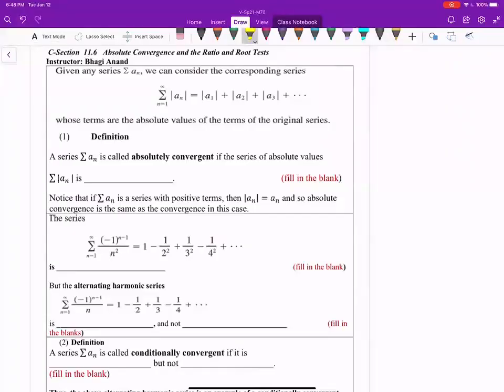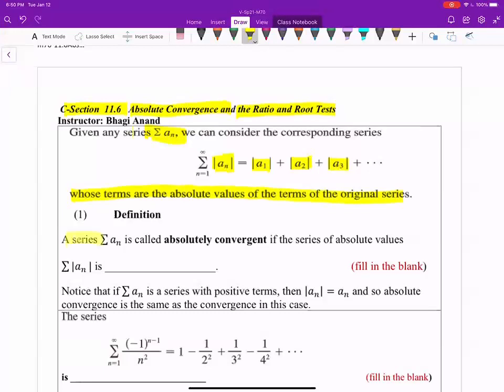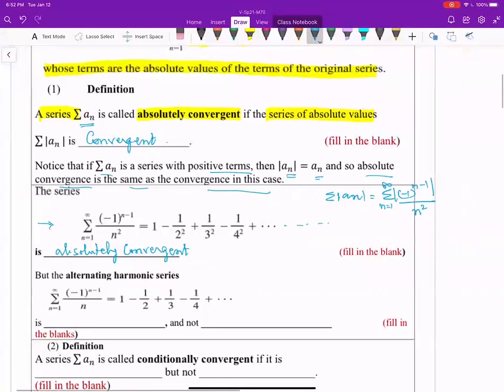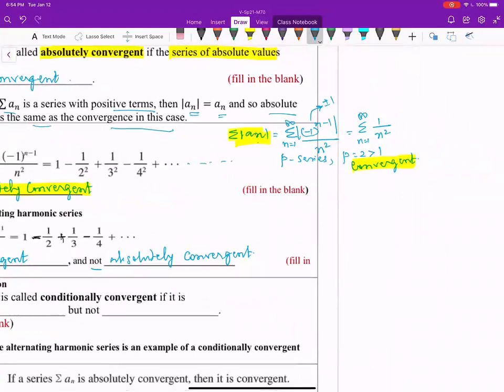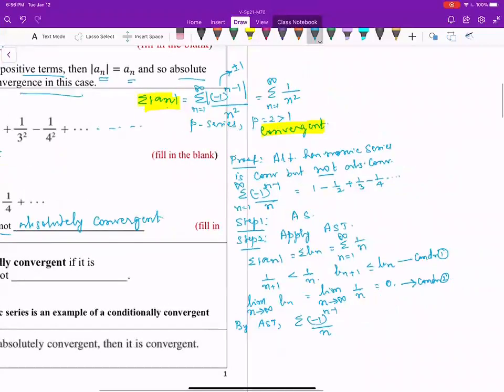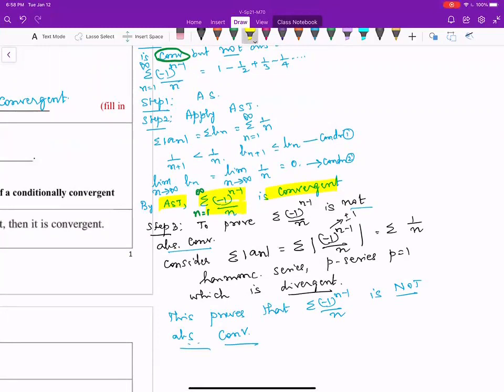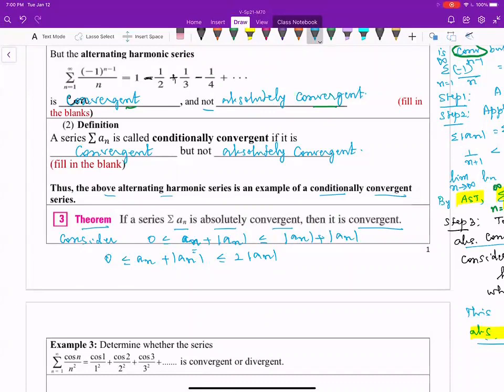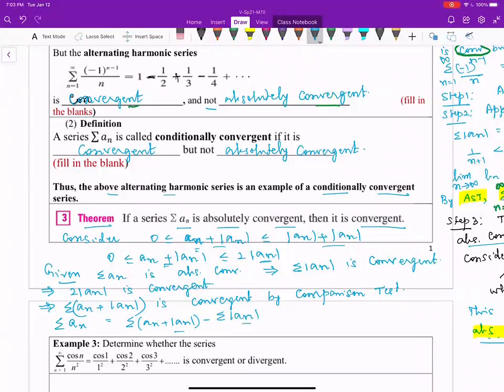Calc 2 - 11.6 (A)- Concept - Example - Absolute Convergence - Ratio & Root Tests